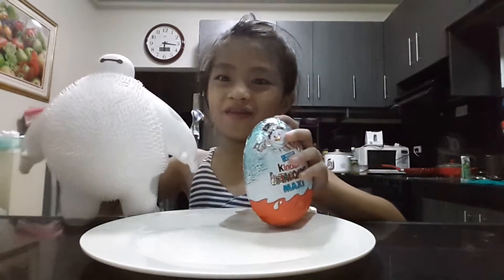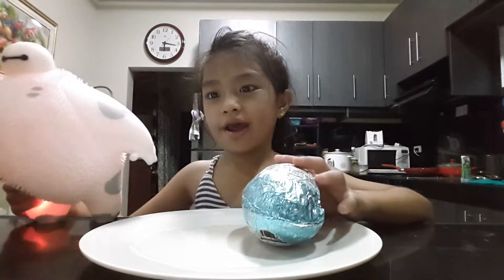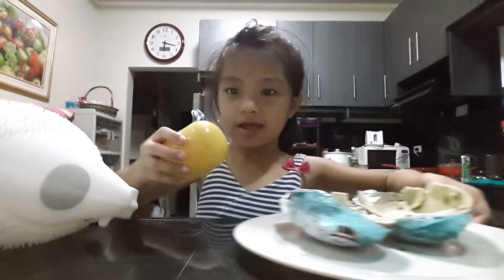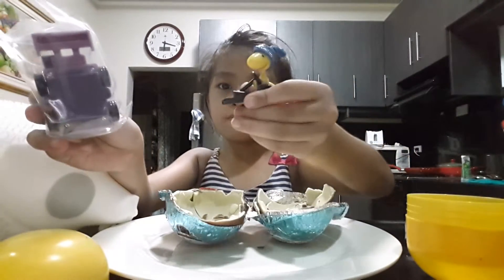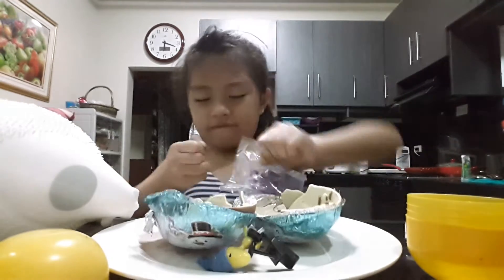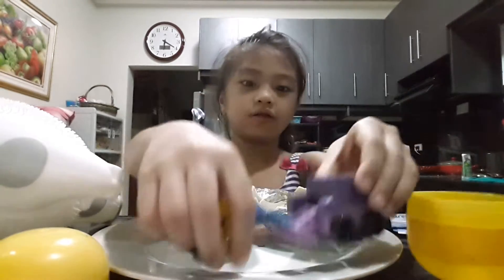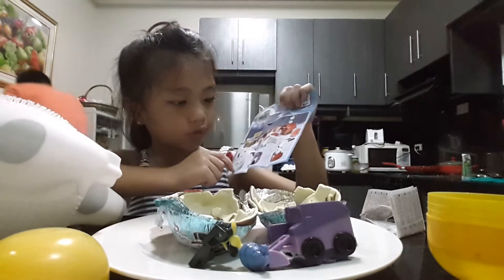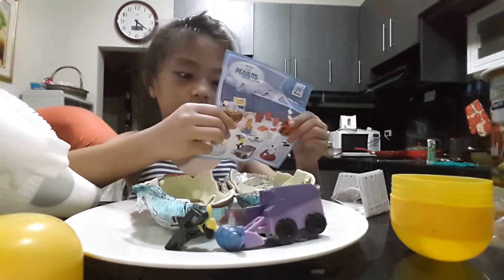Kinder Egg Charmel Mikaela